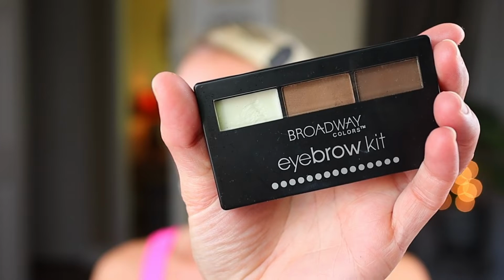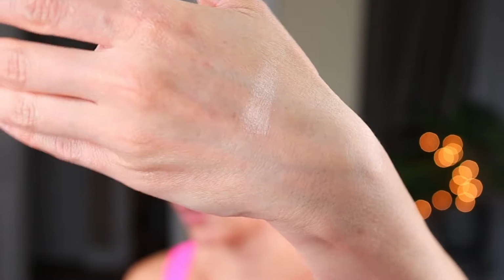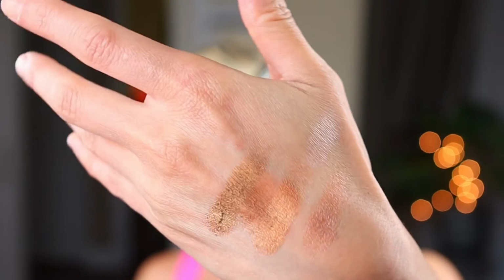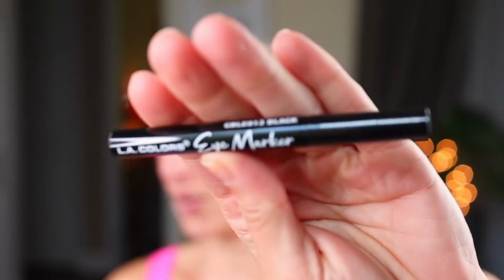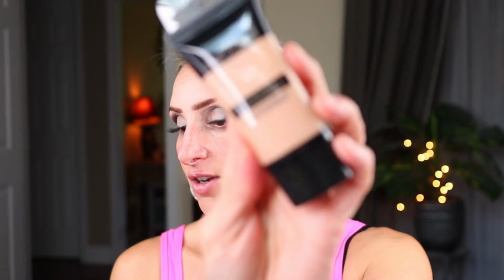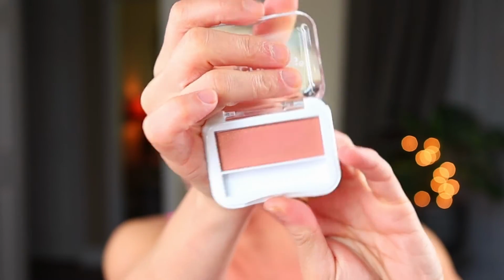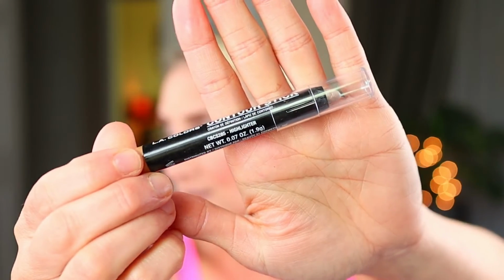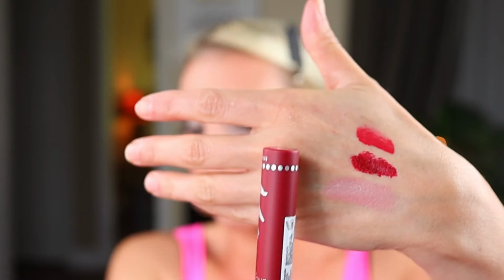DOLLAR TREE "Chatty" GET READY WITH ME // The Amazing Life and Career of DOLLY PARTON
I am SUPER excited about today's "Makeup & Celebrity Sunday" video because we are talking about the one and only, DOLLY PARTON! We are also doing a full face of Dollar Tree makeup!

Become a dollardiva !!!

-Canon EOS M50 Camera

-Light Kit

-Light Ring

***SOCIAL MEDIA/CONTACT***